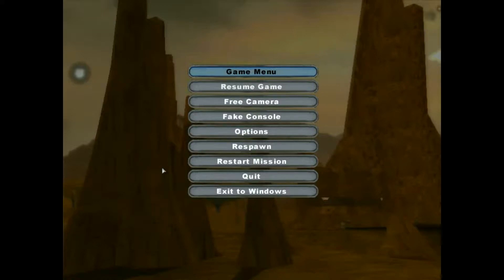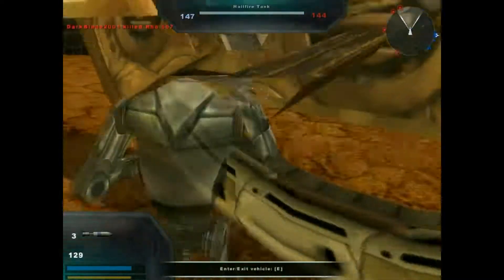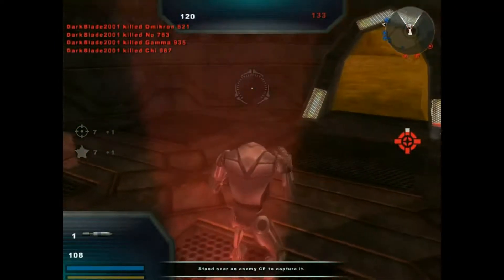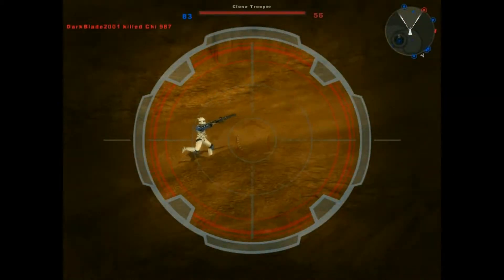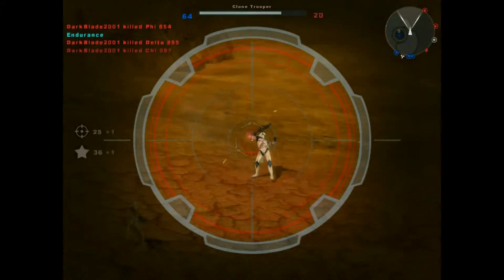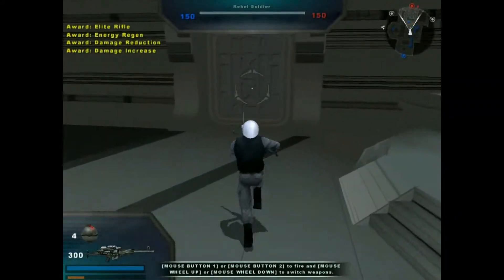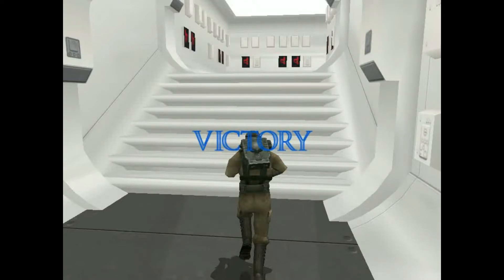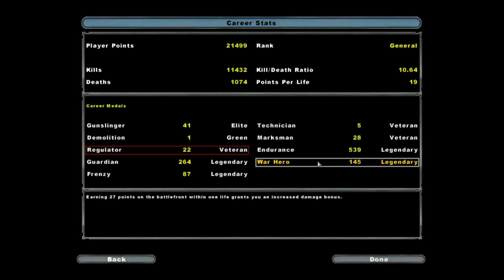Elite | Battlefront 2 Gameplay #6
I'll be playing in Elite mode from now on.

All credit for the background music goes to John Williams